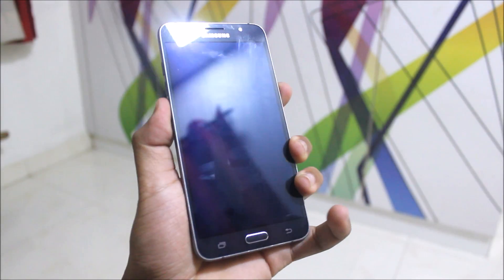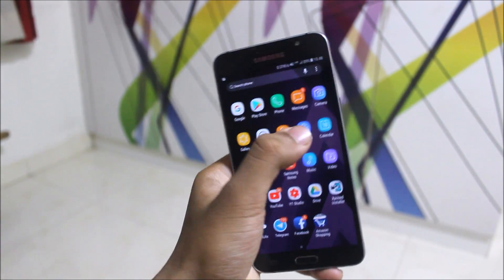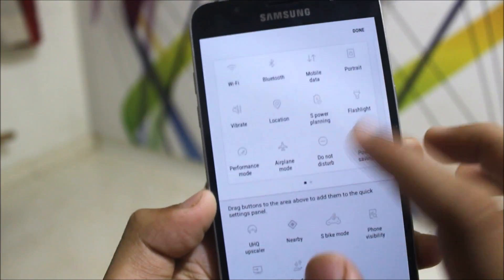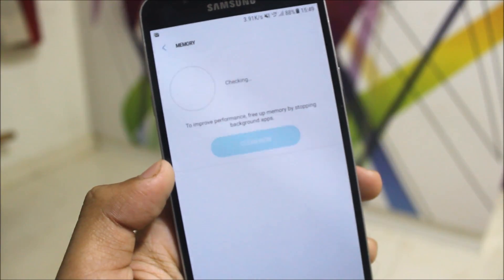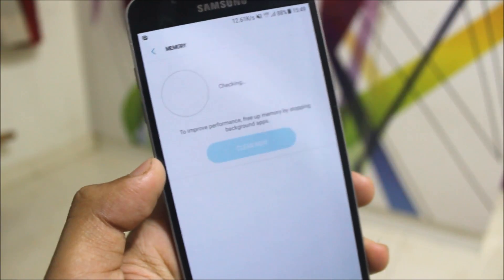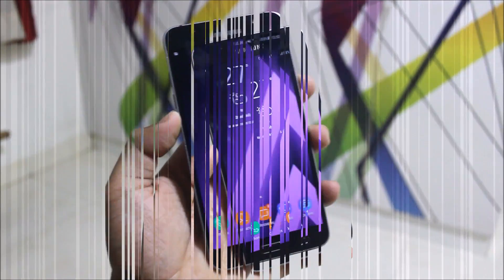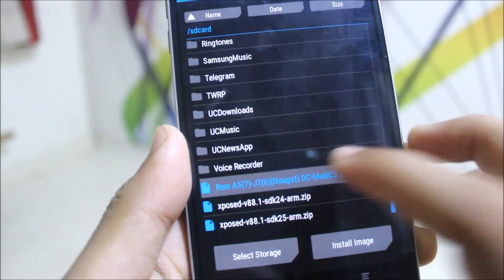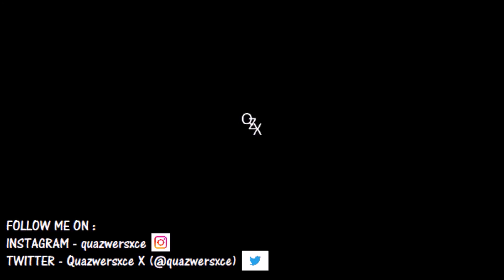J7 Prime/A5 2017/J7 Pro Nougat Port For Galaxy J7 2016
In this video, I'll be reviewing 3 ROM, J7 Prime/A5 2017/J7 Pro Nougat Ports for our Galaxy J7 2016. All these ROMs are same. They are full ported Nougat firmware for each specific device.

Credits - DGCM7 (Senior Member, XDA)

Features (J7 Prime/A5 2017/J7 Pro) -
Samsung Experience 8.1
Stock Camera Ported (From Specific Device For Specific ROM)
Dual Messenger
App Lock
Performance Mode
S Bike Mode (J710FN variant only)
S Power Planning
Multi-User Support
Smart View

Bugs - (Bug is only for Indian Reliance Jio users)
VoLTE (Can be fixed by installing the Jio4GVoice App)